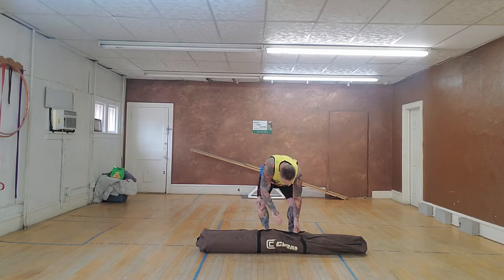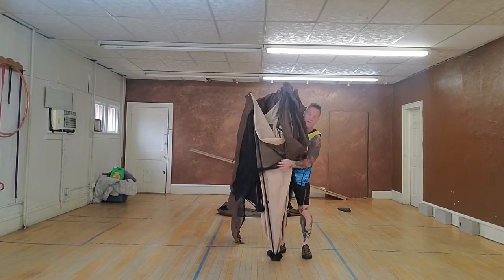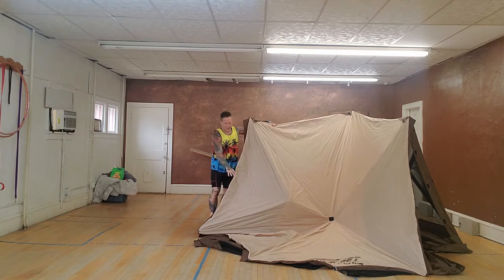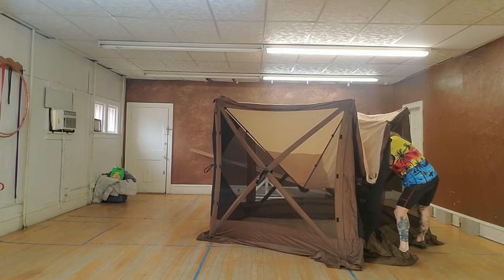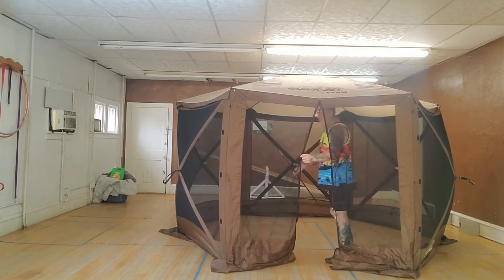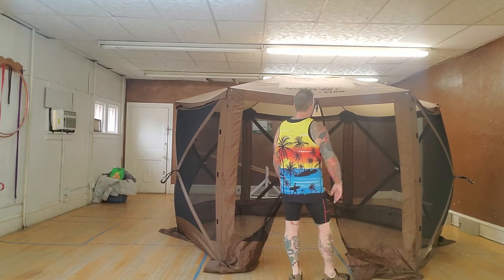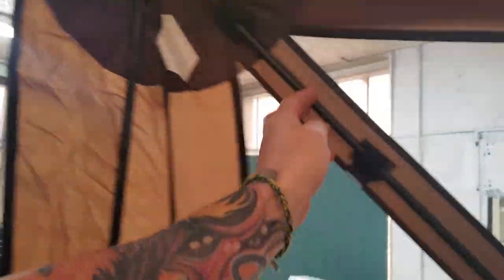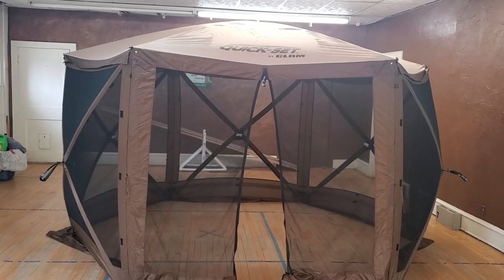Clam's Quick-Set 11.5' Pop Up Canopy Tent